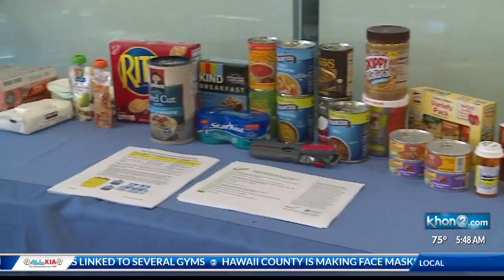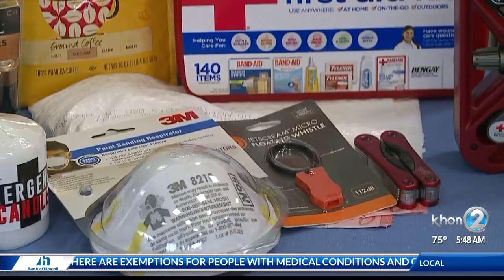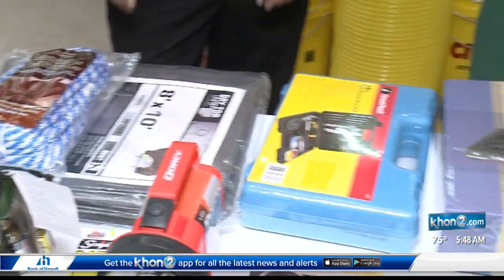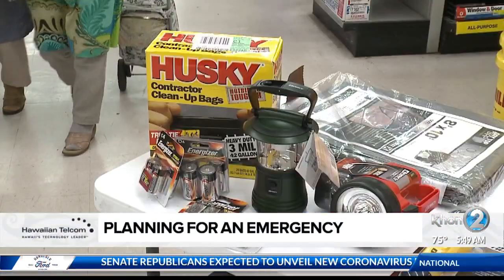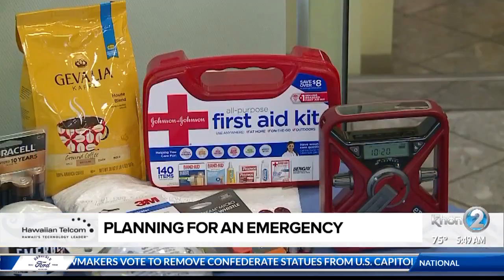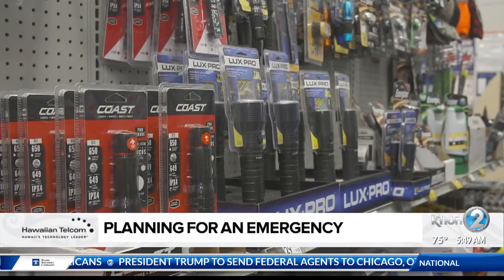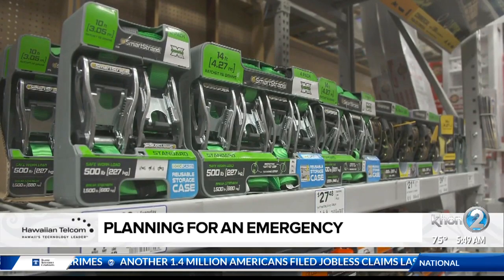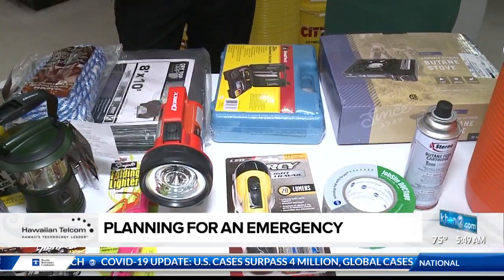Social Scene: Planning For An Emergency